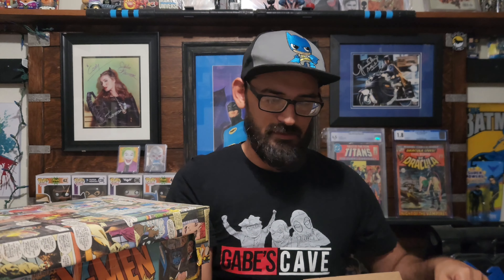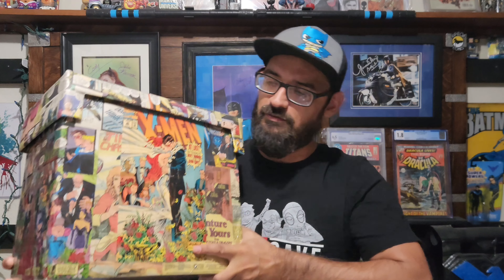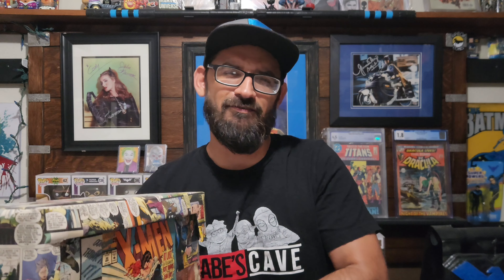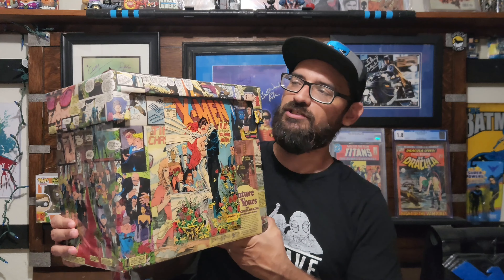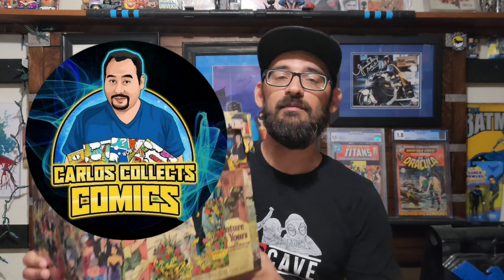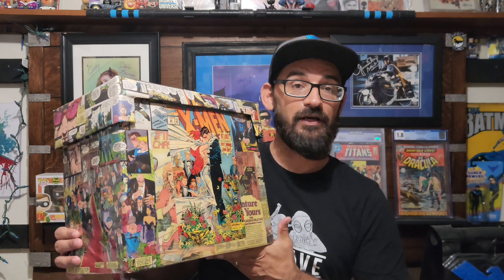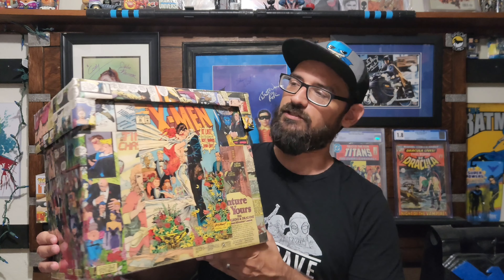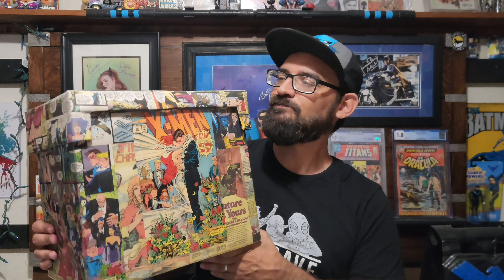Mailcall from @spiderdudecomics !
Shout out to @CarlosCollectsComics for the short box decoration idea!